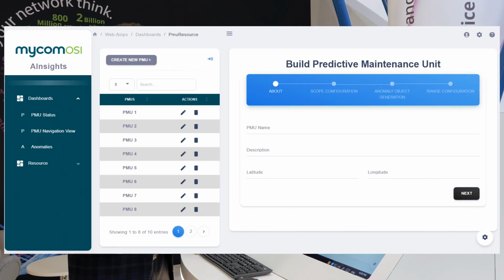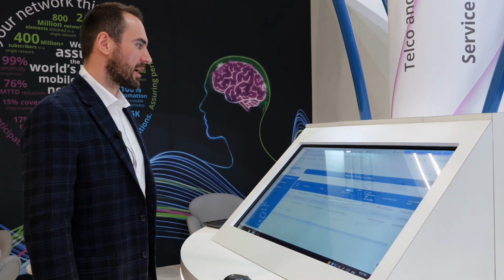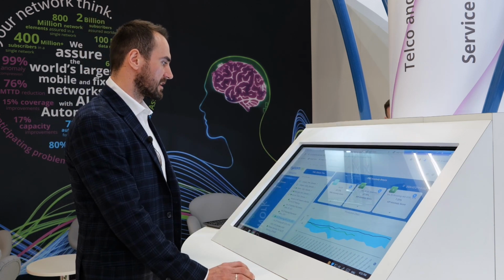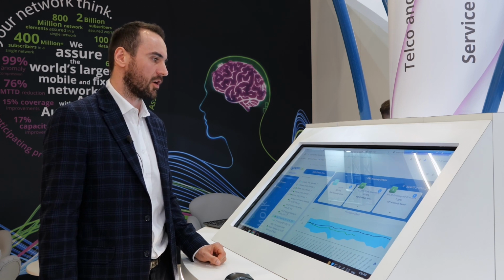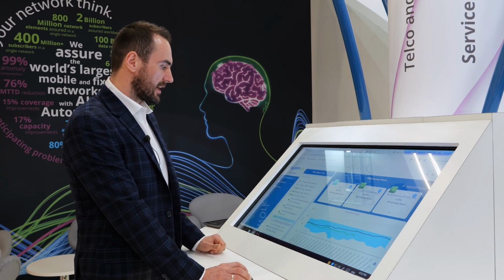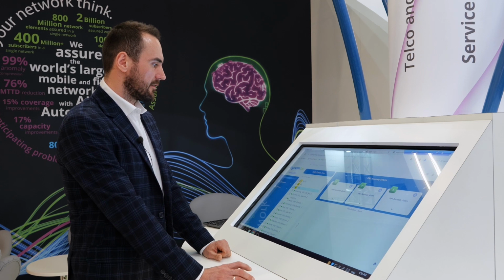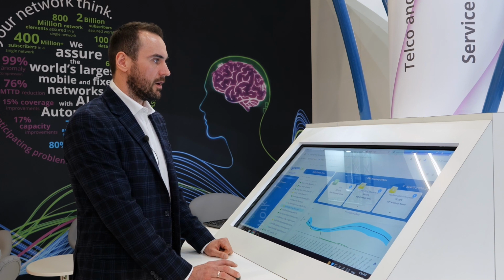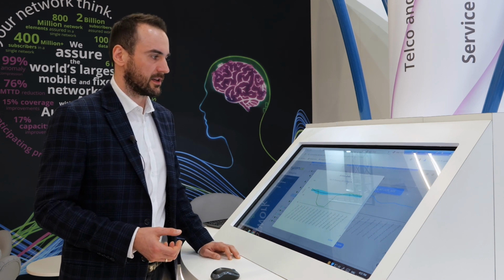AInsights for predictive analytics demo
Have you seen how we can help predict the performance of telco networks with a focus on enterprise and roaming services?
Listen to Marek Kus, Senior Presales Consultant, MYCOM OSI, explain how MYCOM OSI’s AI powered analytics application, AInsights, harnesses the power of machine learning and advanced data processing techniques. It normalizes network/service data for Big Data Lakes and AI apps, and offers predictive AI-based insights reducing problem investigation times, and customer tickets. Watch him explain how AInsights can be used for performance prediction of high revenue International Roamers.